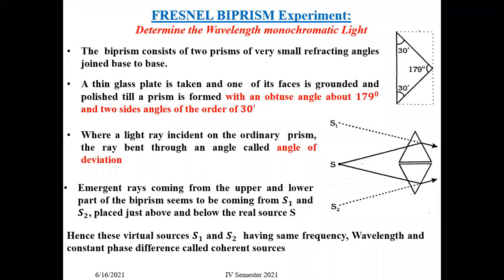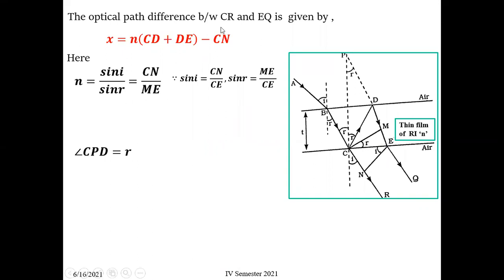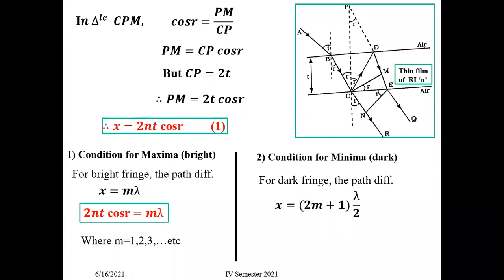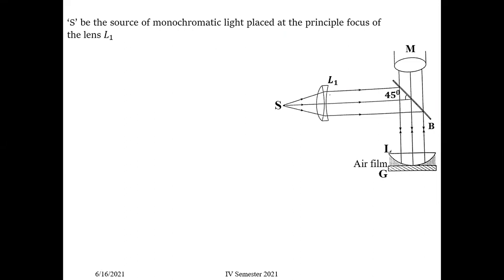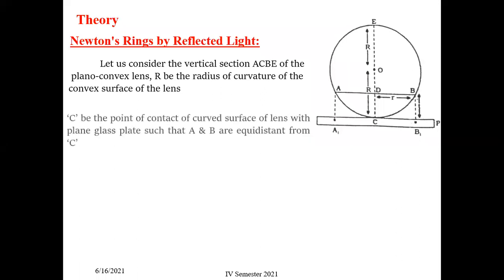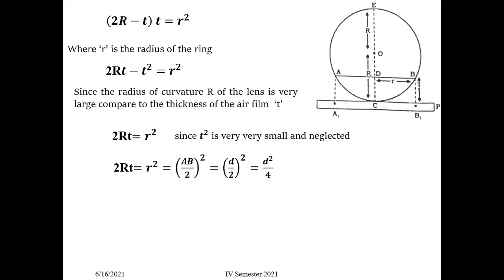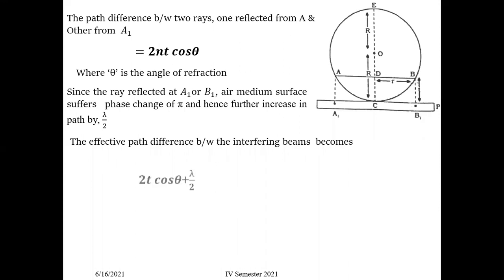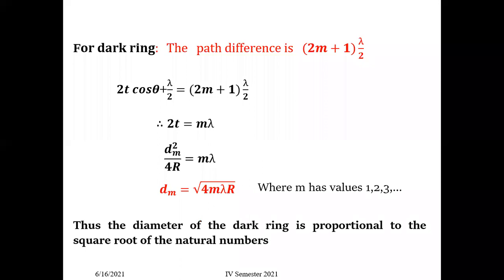Interference lecture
in this lecture discussing the interference in thin-film due to transmitted light and Newtons ring